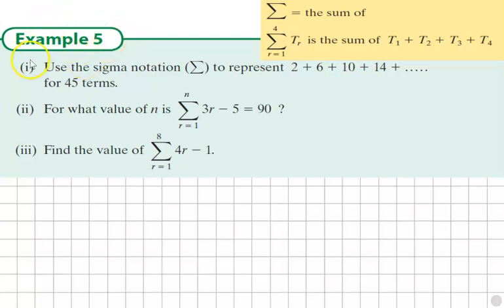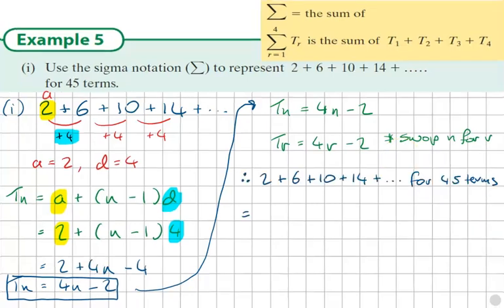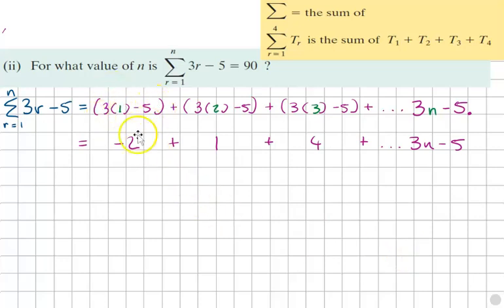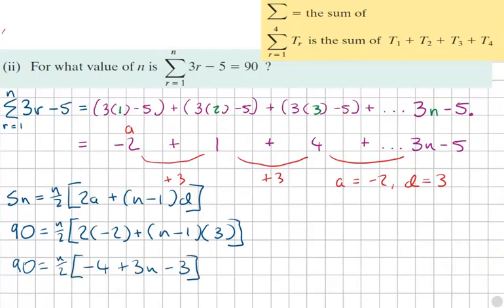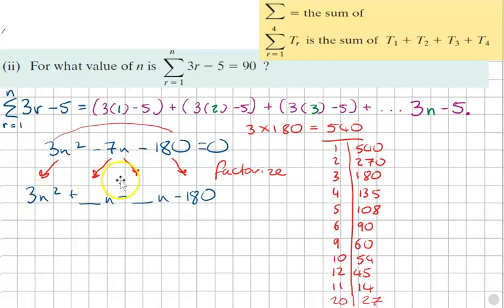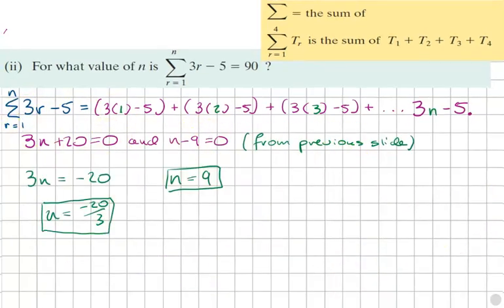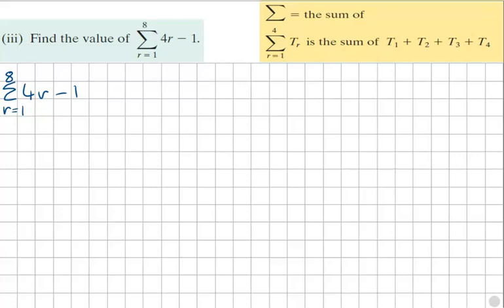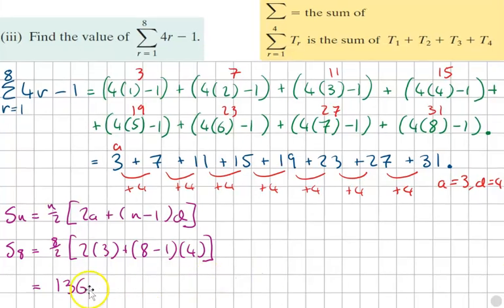LC HL Arithmetic Series Sigma Notation Part 2